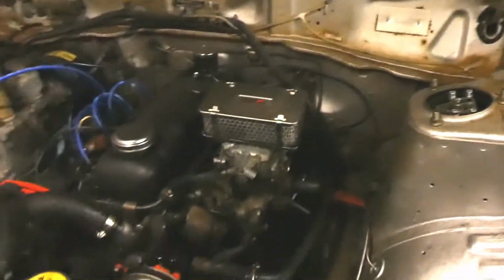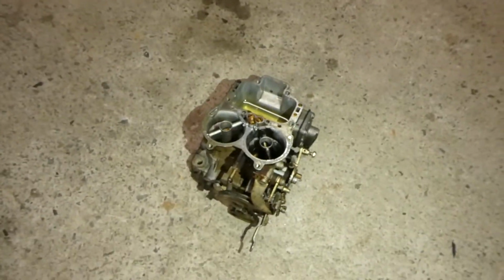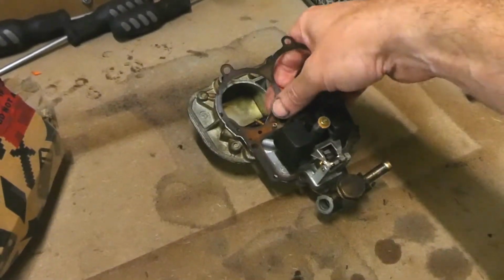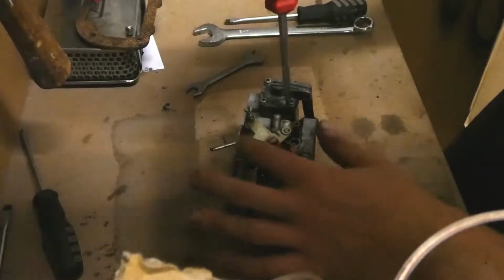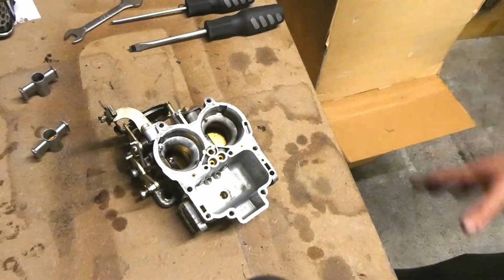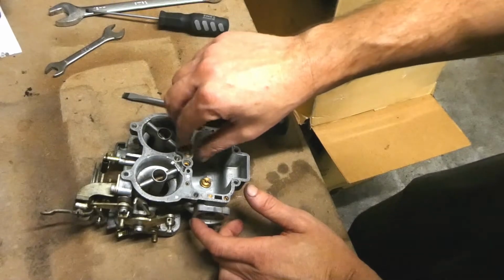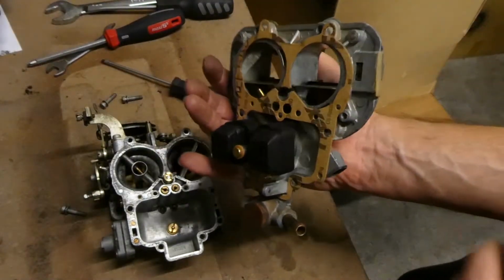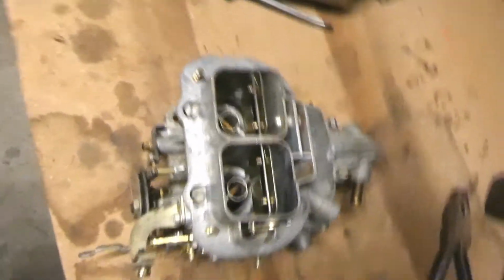Servicing Weber 32/36 DGV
Taking my Weber 32/36 DGV apart to give it a clean and put a service kit through it. The carb works fine but is filthy and I wanted to try it before tackling something more complicated.

NOTE: In the video I make an error and placed the accelerator pump diaphragm upside down. The shaft faces outwards towards the pump actuating lever not inwards.

Highly recommend giving this a go if you have a weber carburettor. Was quite satisfying.

Save and invest for your next car project by joining Raiz. If you join using this link, we will both get $5 when you use my invite code
My invite code TFNT7M